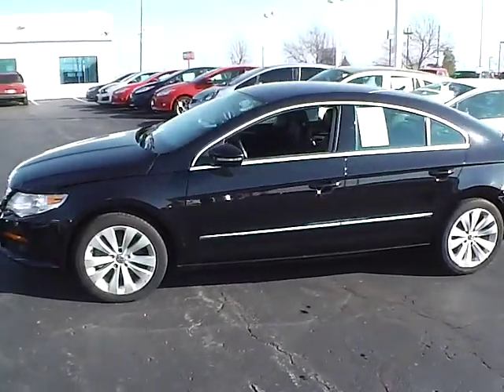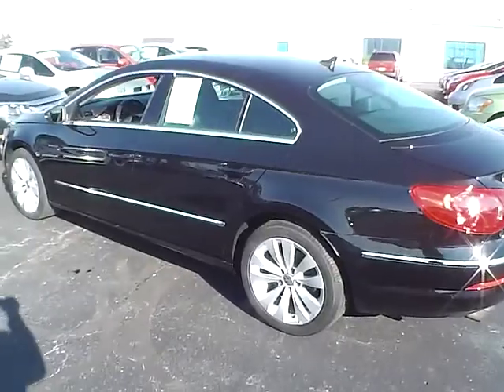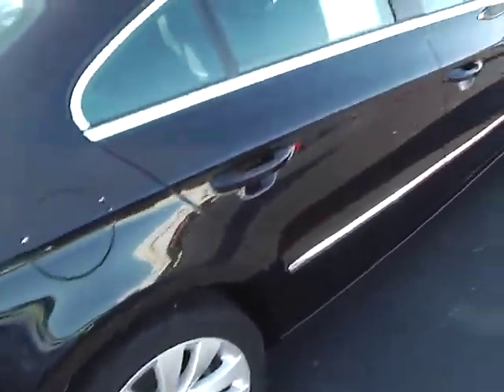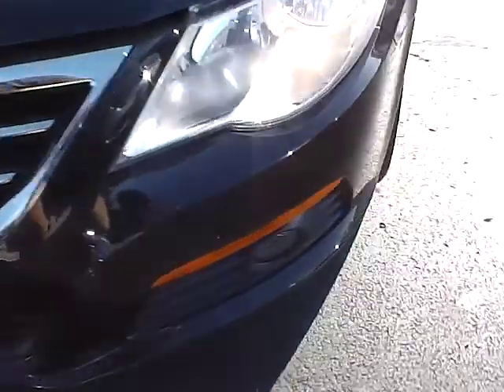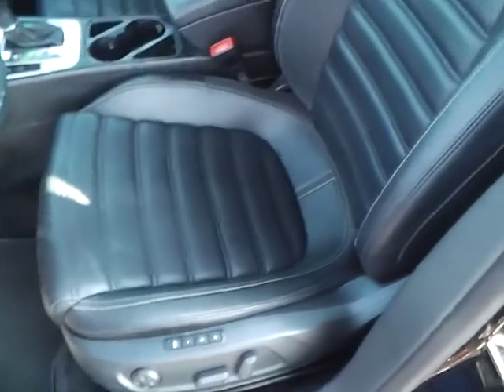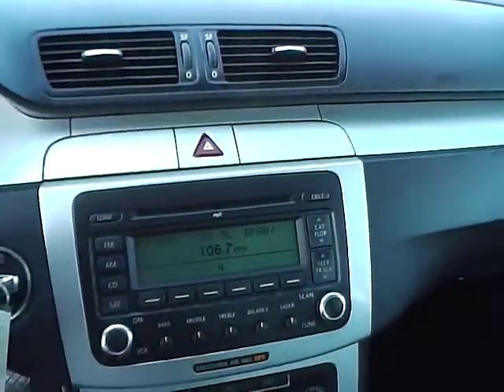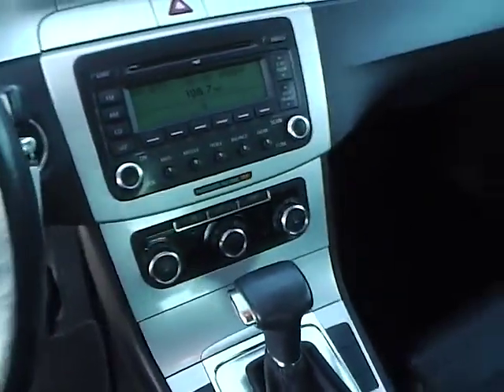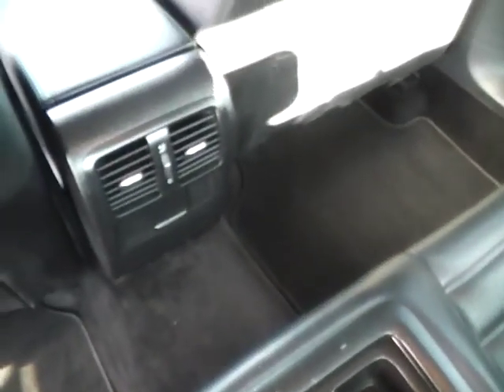2009 Volkswagen CC Sport For Sale Columbus Ohio